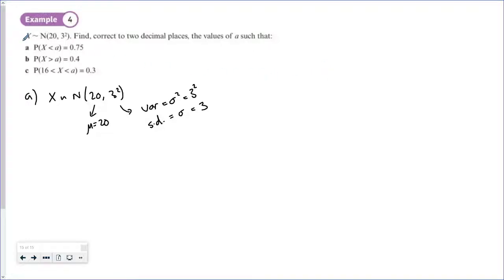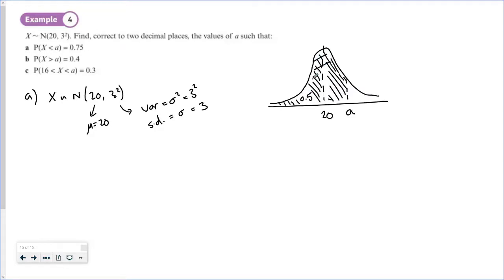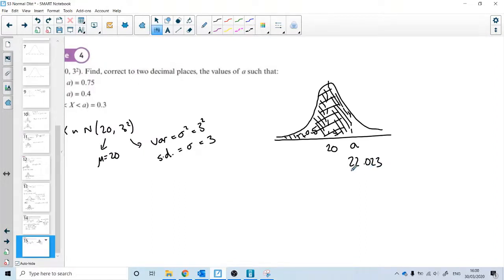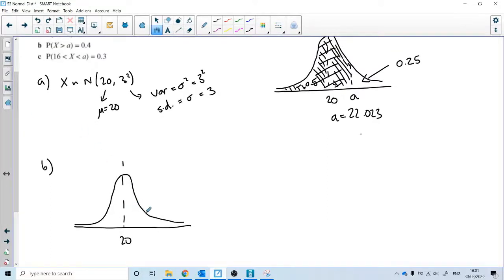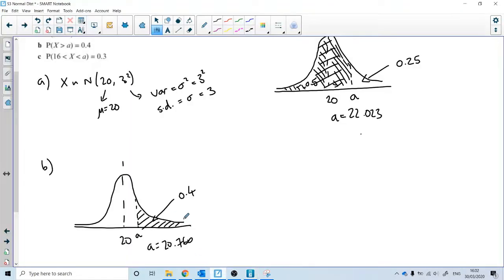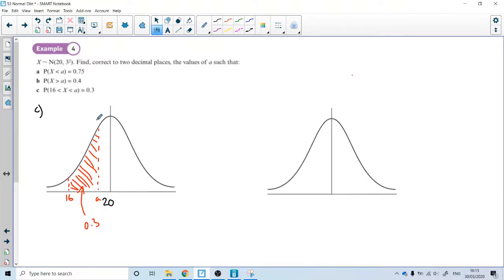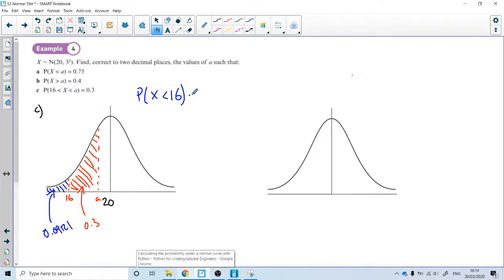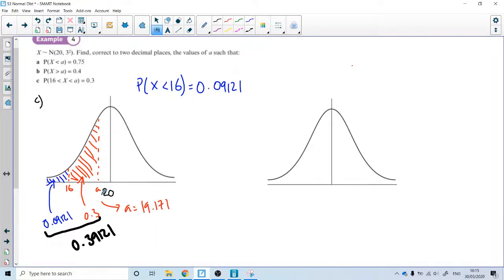Year 2 Statistics - S3.3 The Normal Distribution - Example 4